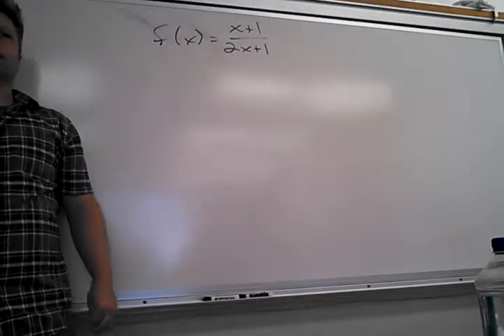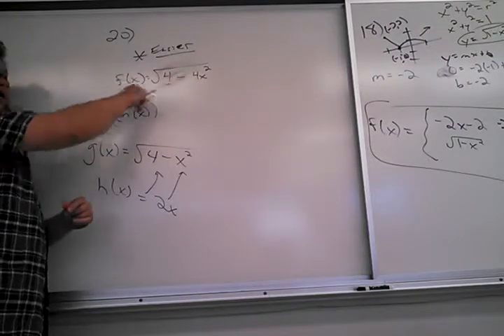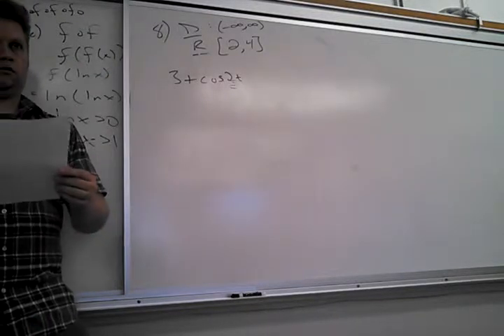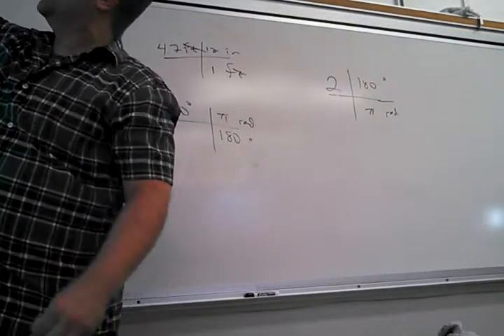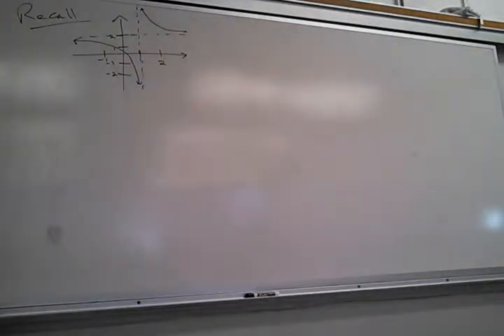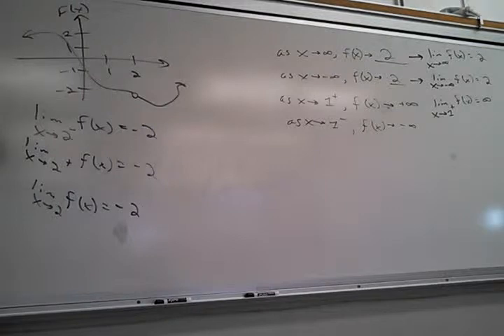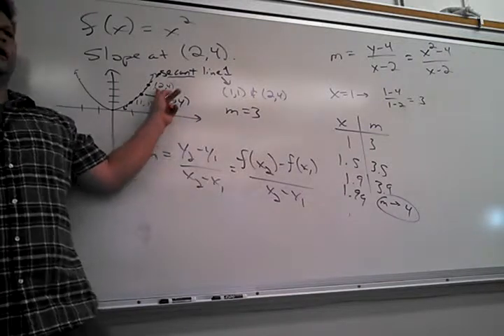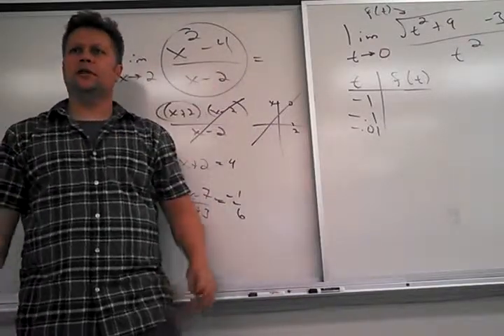Math 180, August 21 2013 Lecture, Part 1